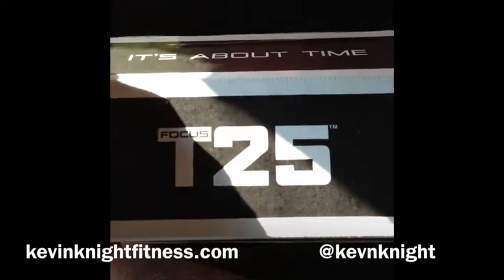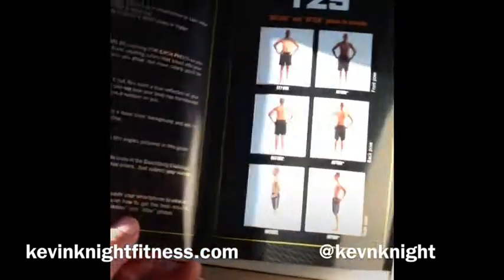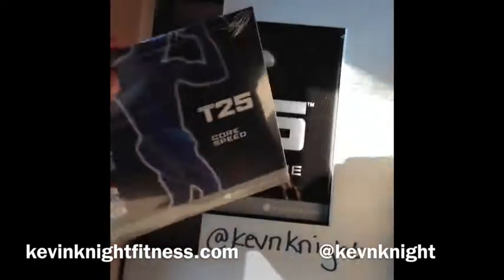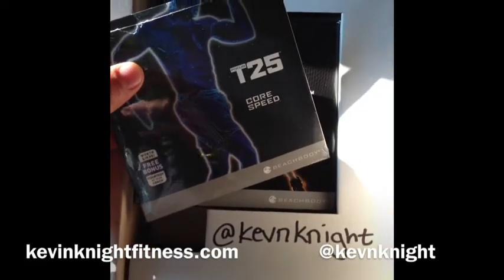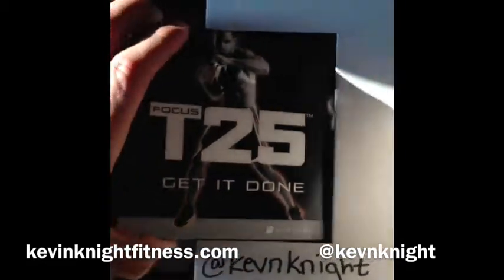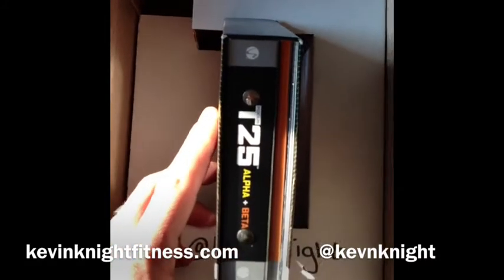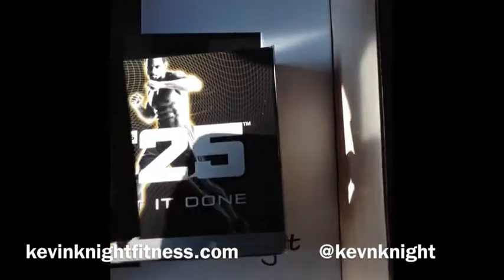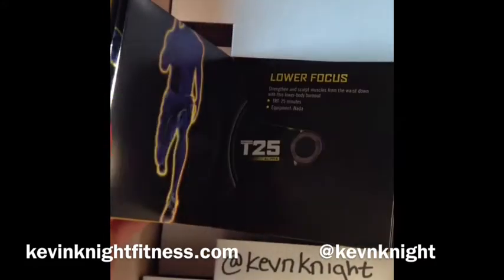Focus T25 Unboxing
What's included with Focus T25? Find out !! This is the hottest new program from the makers of P90X and Insanity. 50 days and only 25 minutes a day!